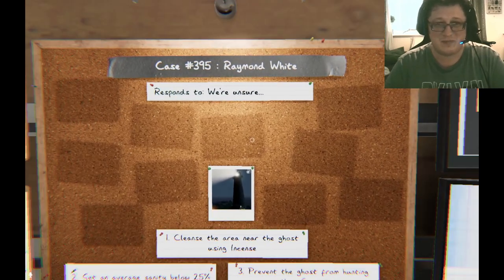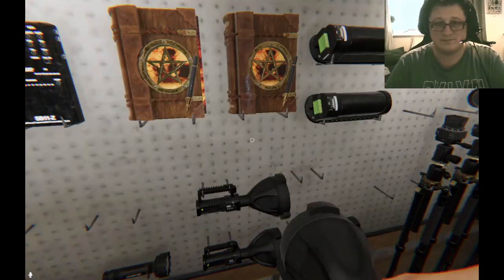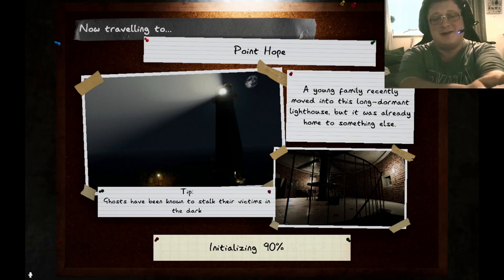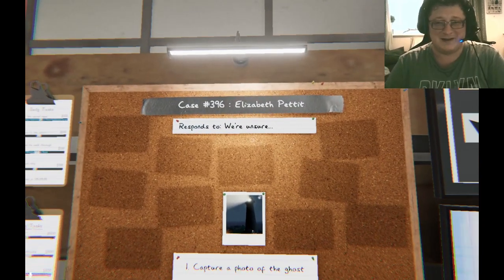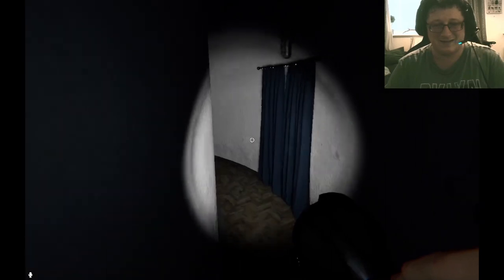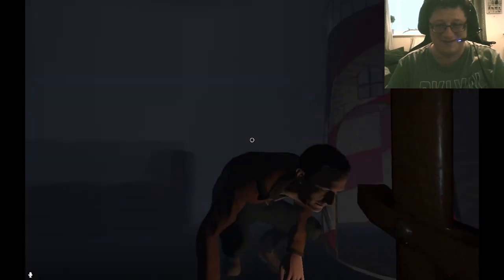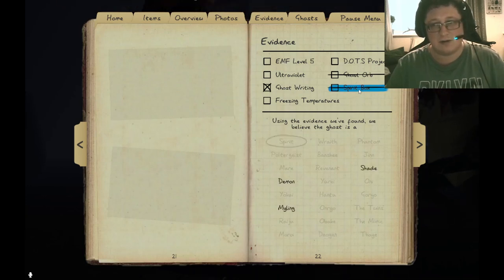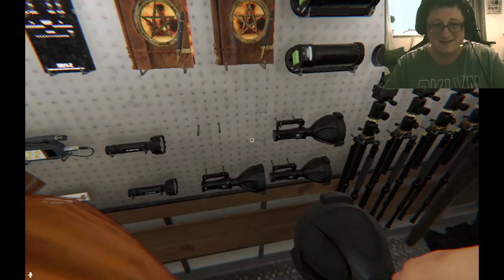The ghost was NOT messing around! Point Hope Firstlook, Phasmophobia!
The ghost wasn't messing around with the team this week as we take our first dive into the heights of Point Hope!

Consider joining our Discord for news, projects and plenty of memes!